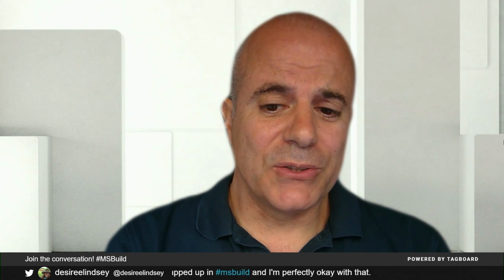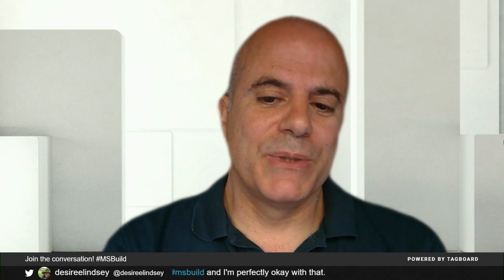Runtime Encryption with Azure Confidential Computing | BDL196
Azure Confidential Computing recently went Generally Available, hear from Manuel Costa from Microsoft Research as we dive into the offering.

View this session on the MyBuild home page.